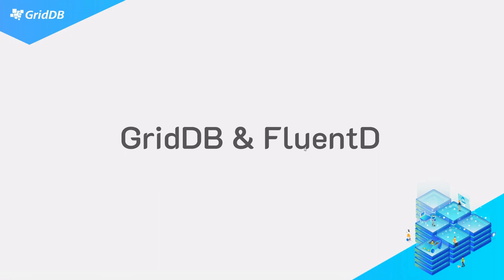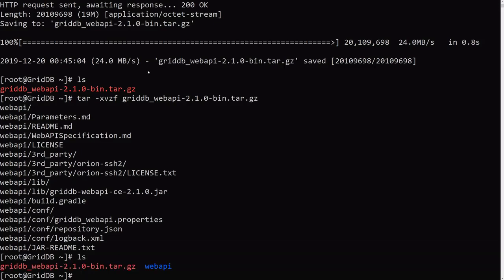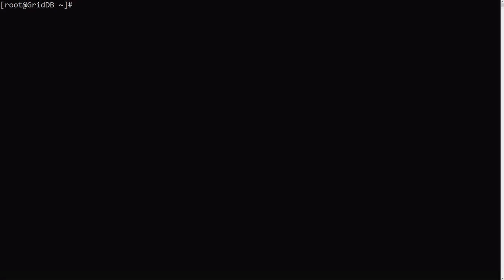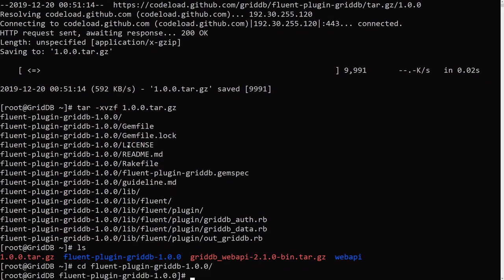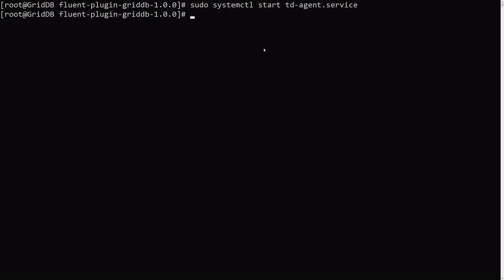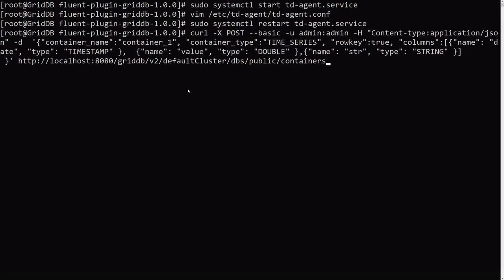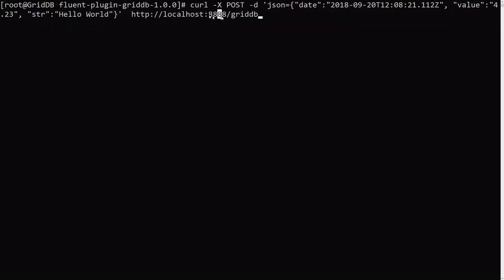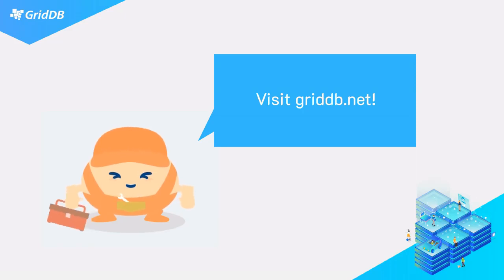Using Fluentd to Push Data to GridDB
Learn how to use Fluentd in conjunction with GridDB